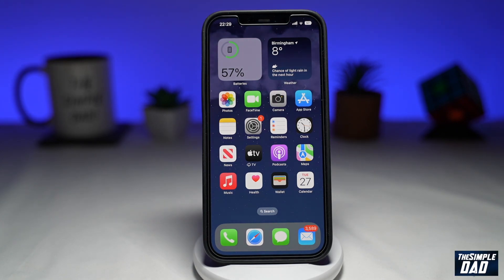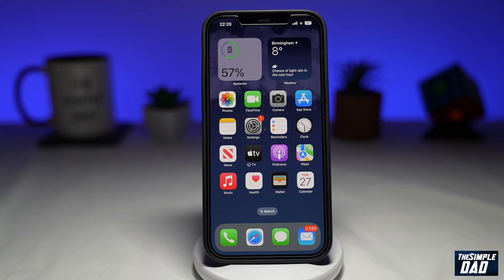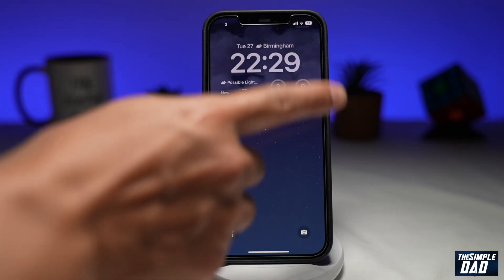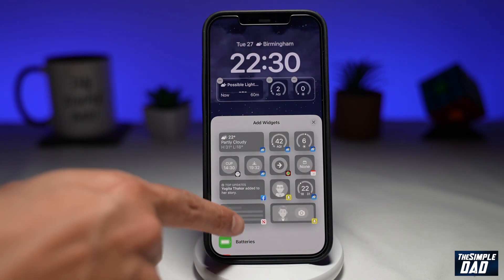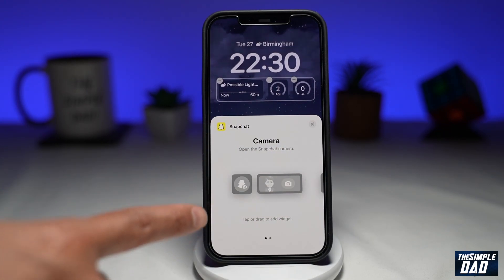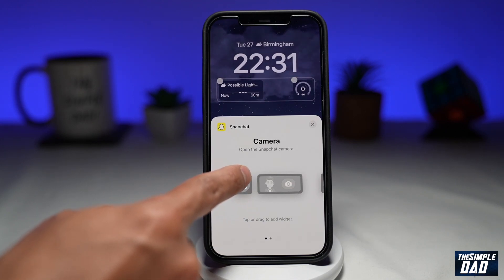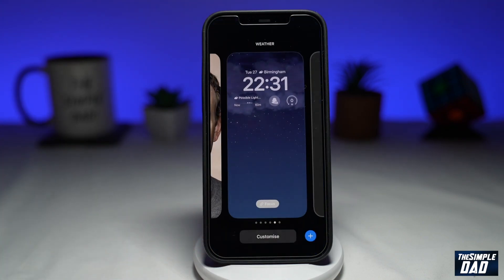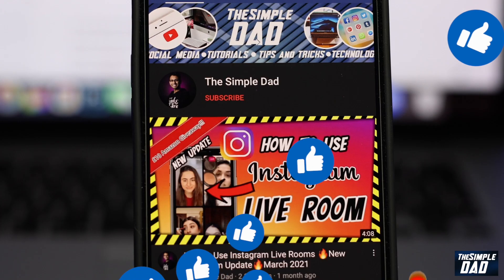How to Add Snapchat Widget to iOS 16 Lock Screen 2022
00:00 Intro
00:09 Like or no Like
00:20  Add Snapchat Widget to iOS 16 Lock Screen